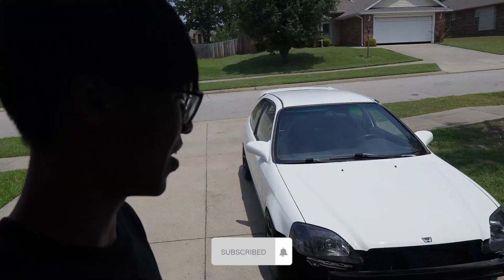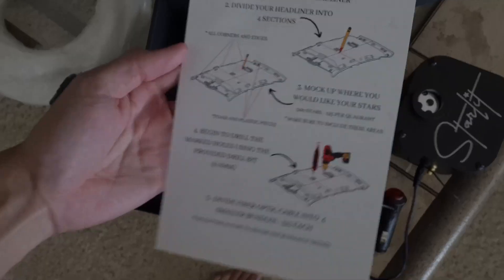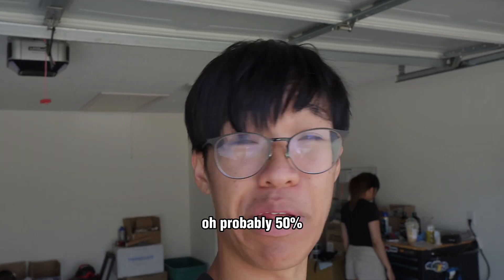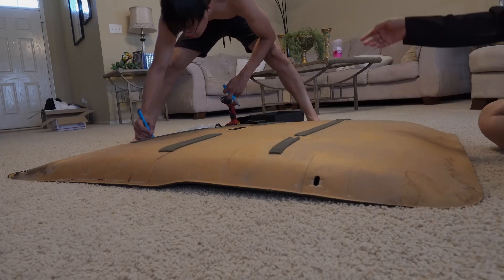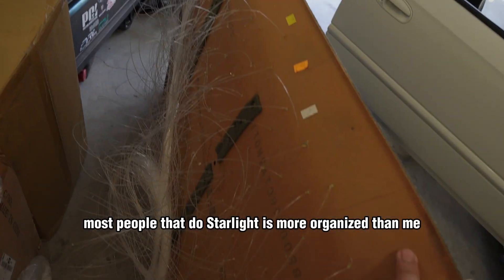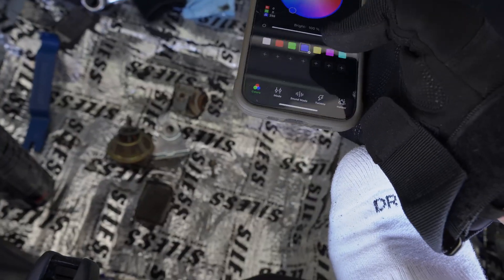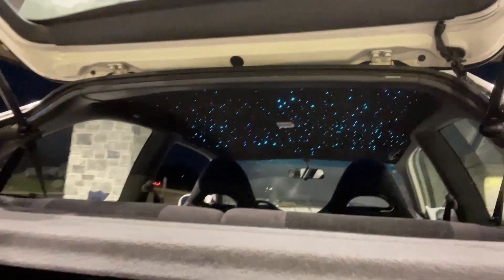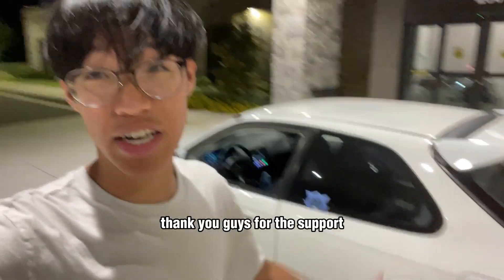Upgrading my Honda Interior into a Rolls Royce!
Today the hatch gets something SPECIAL!

Want Discounted Car Parts?!!

If you're reading this and you made it to the end... YOU'RE A REAL ONE!

- Jarek Mai